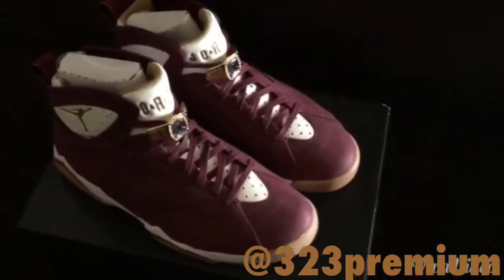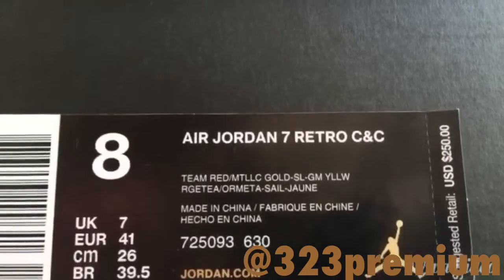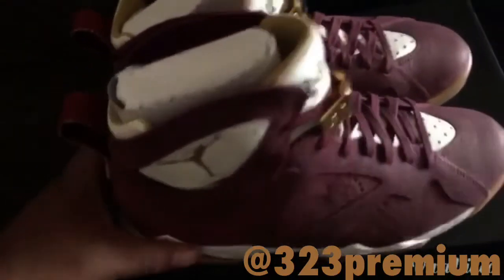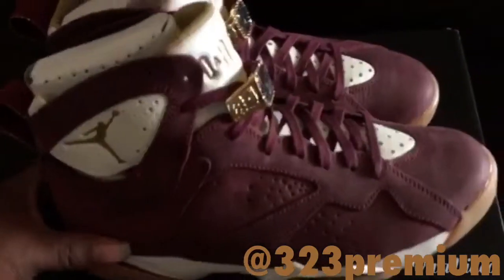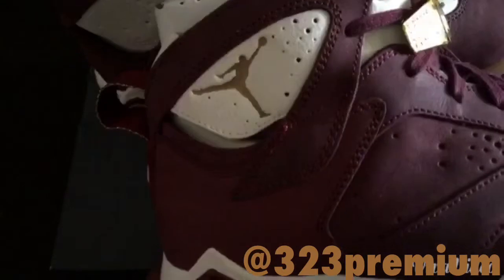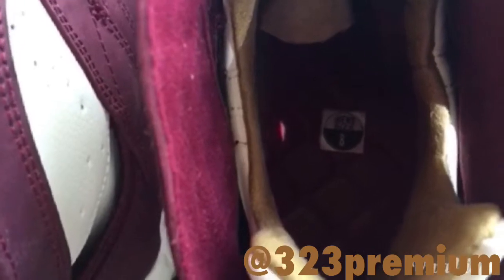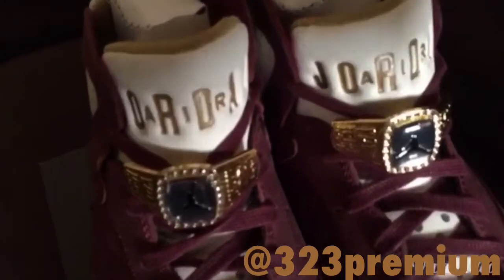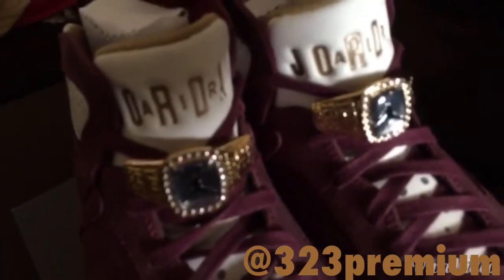Jordan Cigar 7 Review